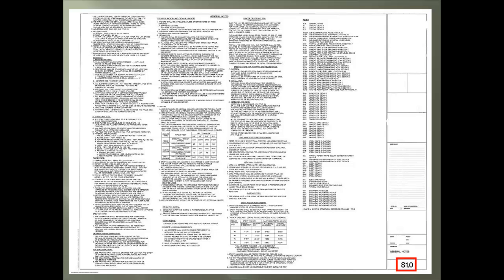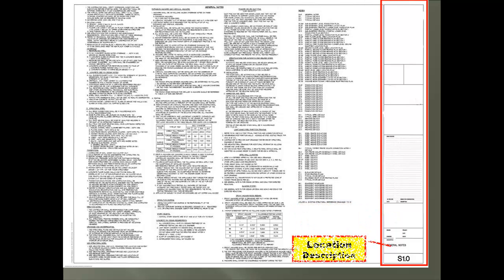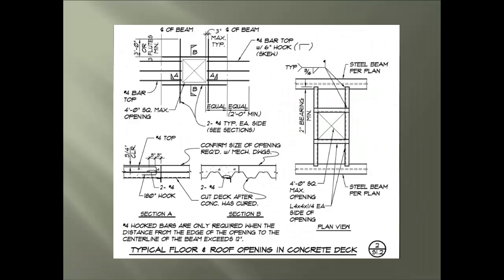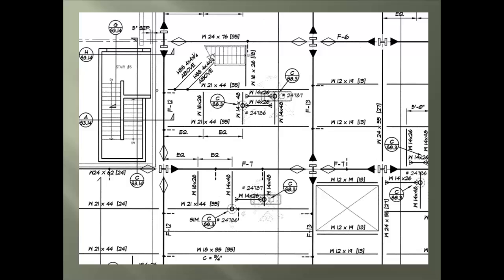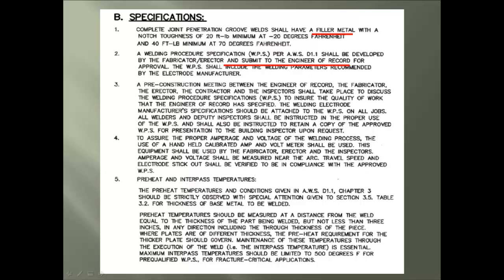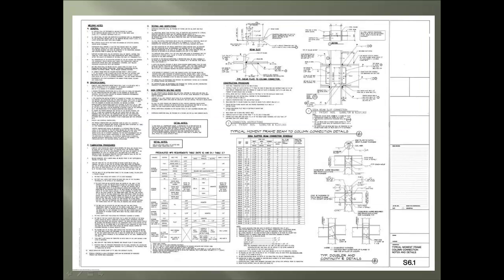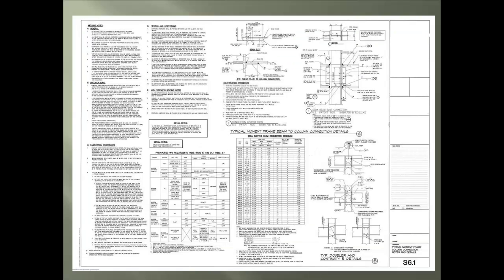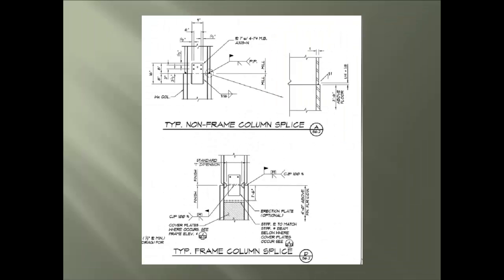QC/QA Video 5